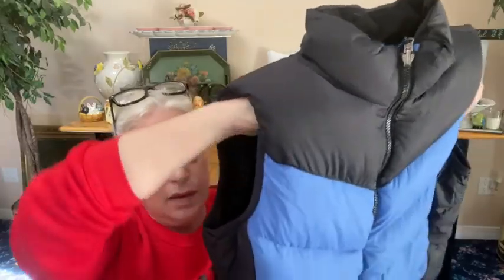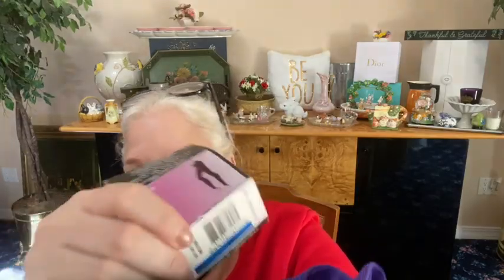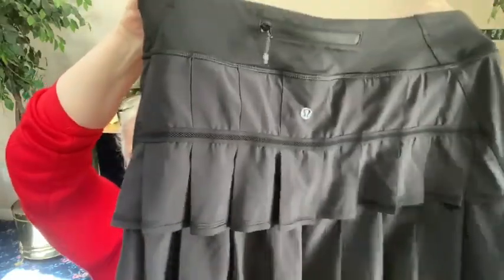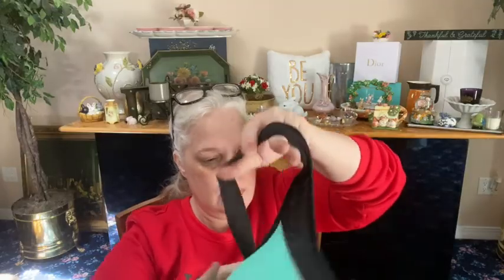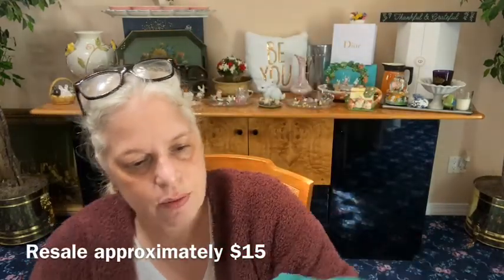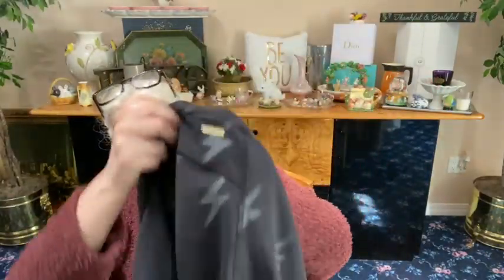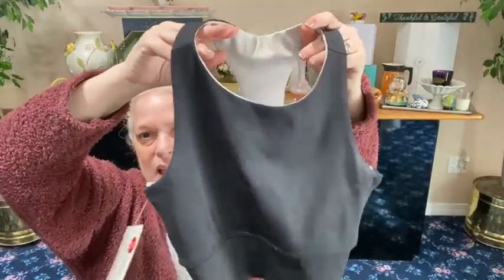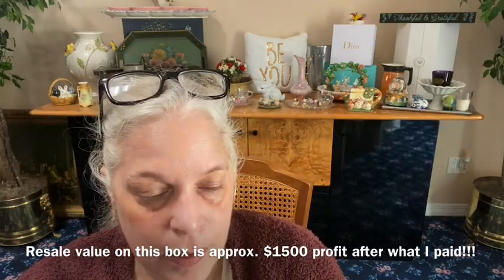$1500 Profit On A Women’s Athletic Box Is A SCORE! Come See What I Mean & What You Can Buy!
**This video is intended for adults over 16 years old ONLY!

Go see my son’s channel, Jason Eric Testa for pure entertainment!

Hi Everybody!

Come into my crazy world and have fun watching me unbox mystery/rescue boxes, subscription boxes, see my thrift finds, make-up hauls, watch me source from new places, see my crazy make-up collection, watch a really cool 50 + y/o Mom have fun and occasionally talk about what it’s like to live with an invisible illness (I have Ankylosing Spondylitis), get to see my beautiful puppies and meet my amazing family AND... you never know what else I might do or say! Who says being over 50 can’t be fun, even when you have many hard and painful days! Let’s get to know each other!

All mail/packages go to:
Kari Testa
10 Bay Shore Ave.

Meet me on other platforms too:
Kari T’s Says

My selling platforms:
@kptesta on Poshmark

Sites I use to source and sub boxes I get (in no specific order) info:

Come support my son is: Jason Eric Testa

Bark Box
$29 monthly
$26 6 months
$21 year plan

Boxycharm
$21 a month
$231 Yearly
I receive a few Boxycharms to help build towards a product redemption if you use my code

Beat face subscription box
Monthly (cancel at anytime)
Every 2 months $39.99 (save a little money)
4 months $76
6 months $113 (same even more money)
12 months  $225( Ultimate savings!)
*Each plan renews when expired*
 So approximately $20 a box for 5-9 full size  beauty and beauty tool items!!

**Do not feel obligated to use any of my links! If you do, I get a small referral fee or free box and that is listed in each link above if I do! Thank you in advance, I really appreciate it!!

I started my channel for two reasons. 1) To showcase my selling platforms and 2) To feel like I am a part of the world again. It’s a very hard reality to have a disease with no cure and that changed your life as you knew it. I got so much more out of having my YouTube channel then I ever could have dreamed of! You’ll never know how much I appreciate you! You make me smile daily and help me through the roughest of days!! Remember, be YOU!! Caio